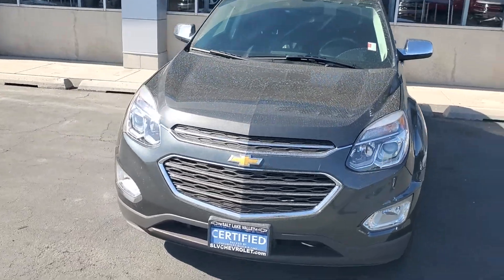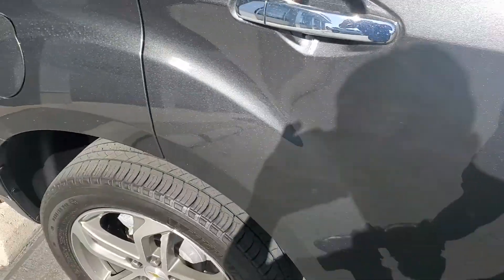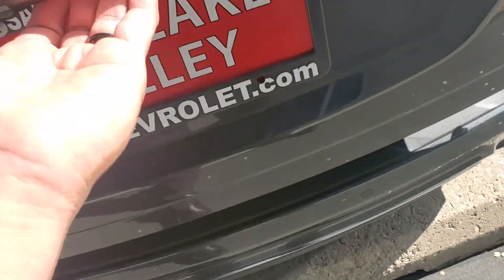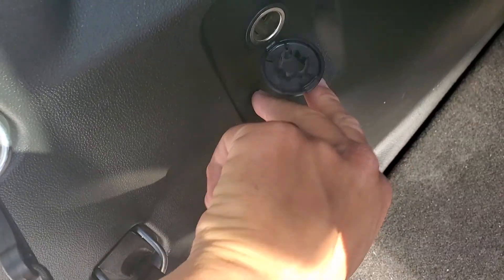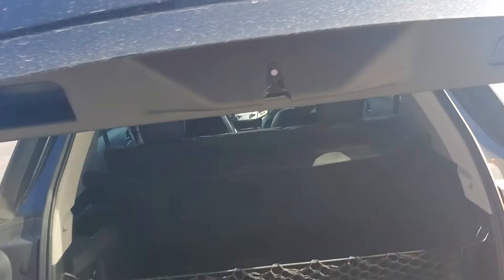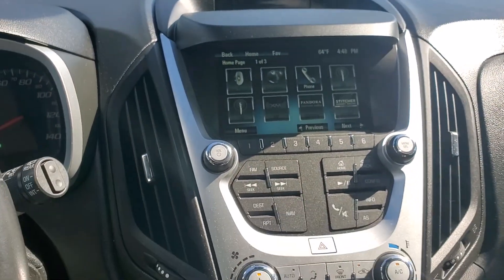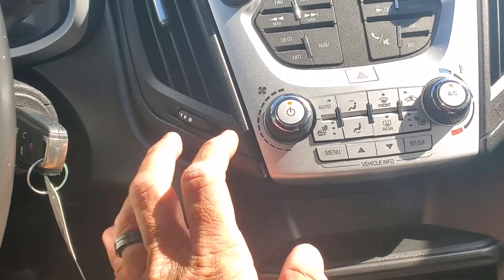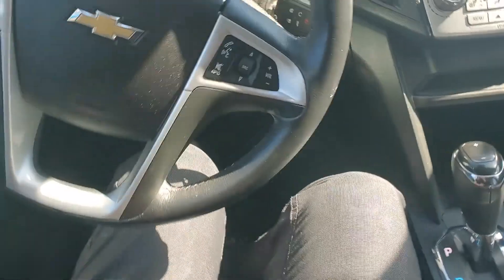2017 Chevrolet Equinox Premier